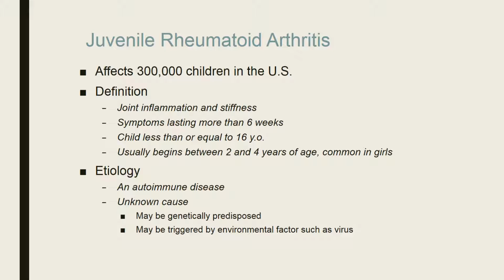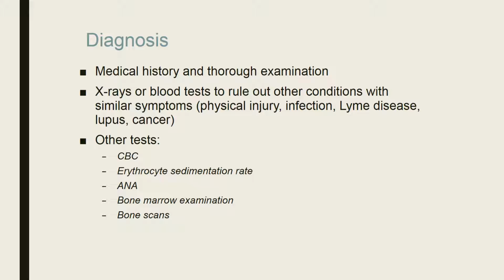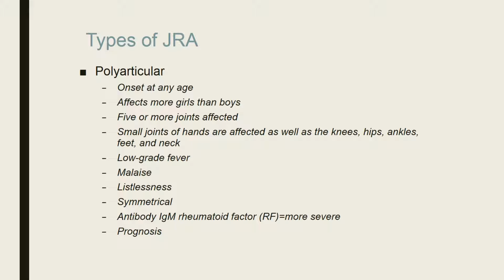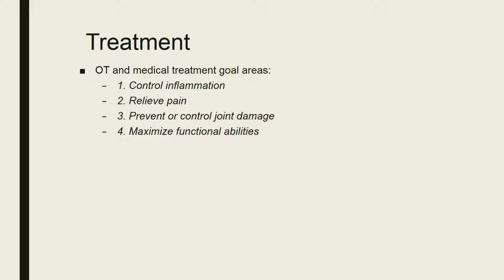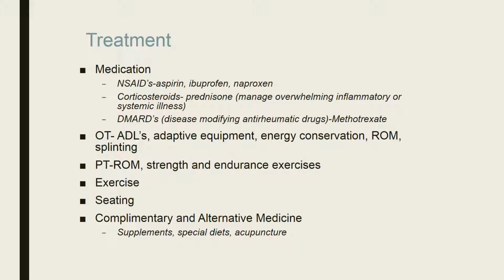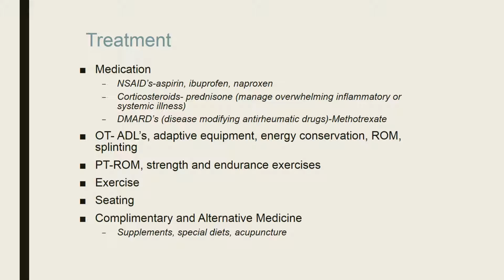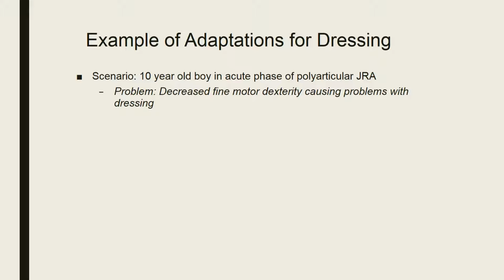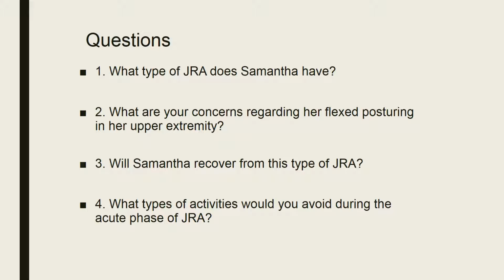Musculoskeletal conditions part5 JRAvo